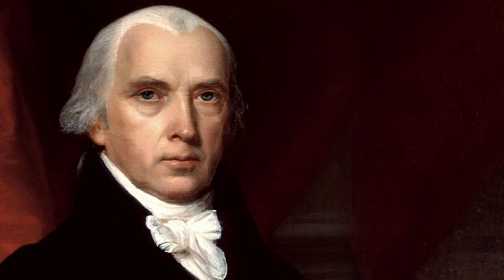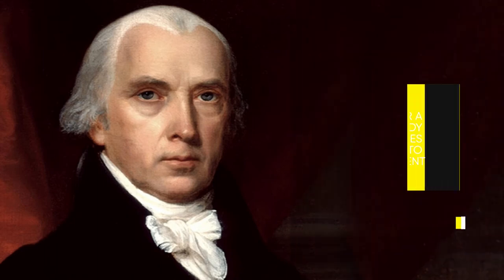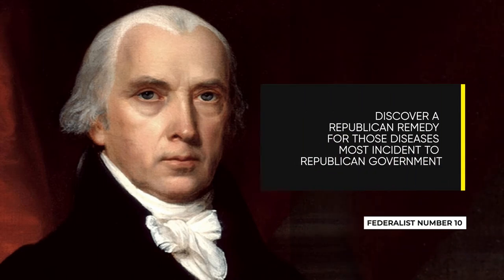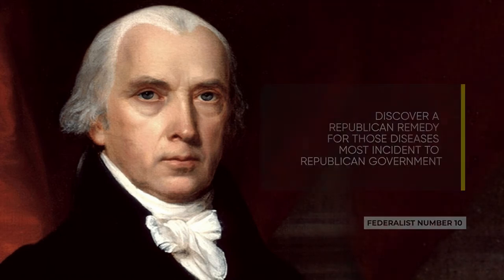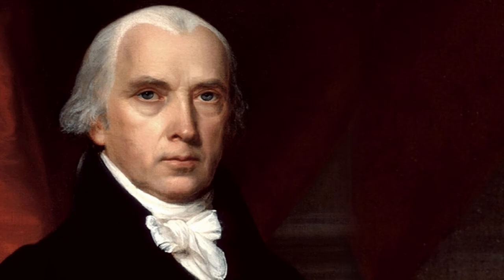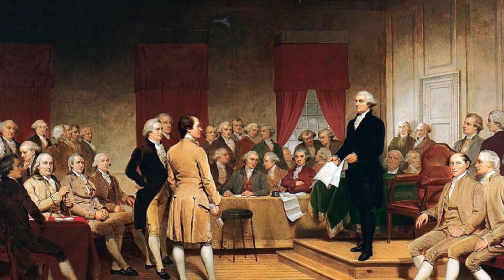WATCH Lecture 2.2 Competing Narratives under the Articles of Confederation.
Takes a look at the competing narratives under the Articles of Confederation.